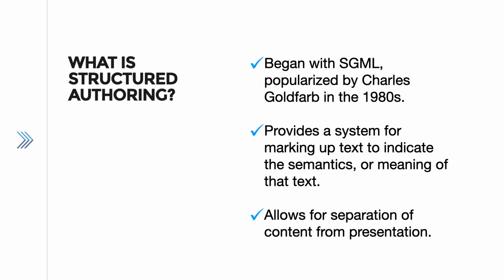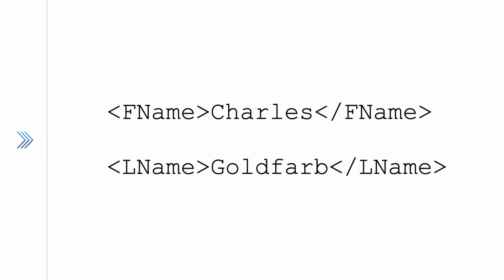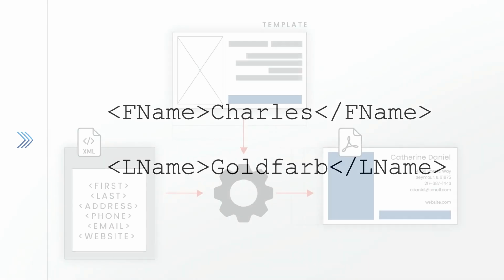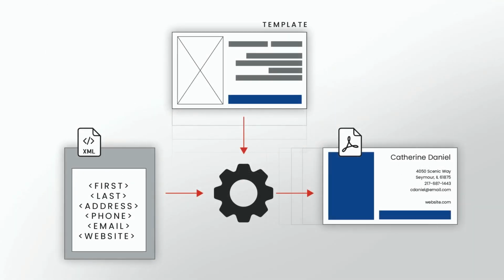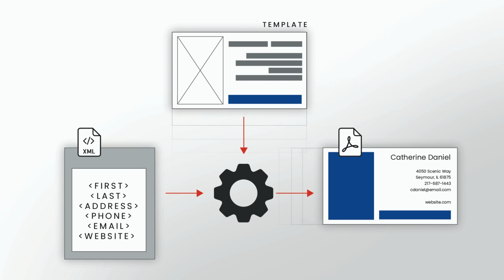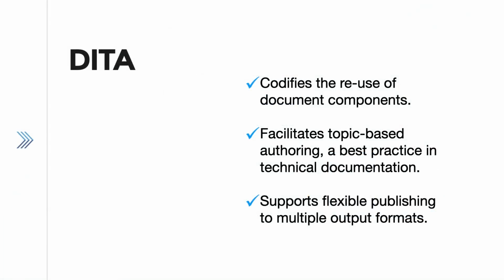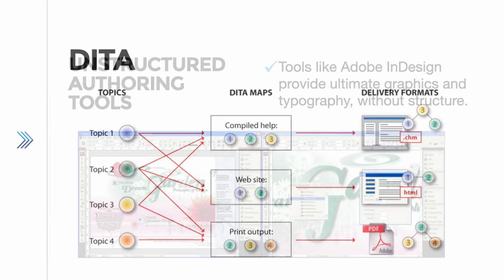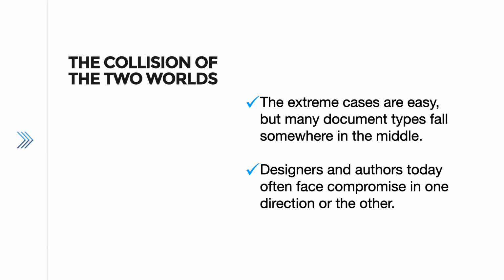Structured and Unstructured Authoring | Silicon Publishing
Structured authoring may sound like an obscure term, but it means a great deal to anyone working in the field of technical documentation. When crafting print documents, unstructured tools like Adobe InDesign dominate, but there are also structured tools such as Adobe FrameMaker or Fonto.

Structured and unstructured worlds often overlap in unique ways. Structured authoring has a long history and began with SGML, which evolved into XML and allowed the separation of content and presentation.

In the print domain, InDesign is preferred. FrameMaker manages the structure, while InDesign excels at graphics. Deciding between structured and unstructured approaches is a challenge. Some documents benefit from the reusability of XML components, while others demand the powerful visual features of InDesign.

Adobe's ownership of both Frame and InDesign gives rise to merger speculation. Yet this is unlikely, as flexible web-based tools such as Canva, Fonto, and Silicon Designer are on the rise.

A future web-based editor could unite structured and unstructured authoring. Time will tell.